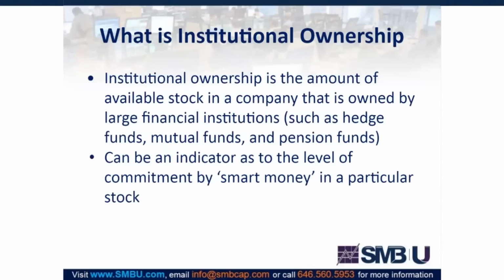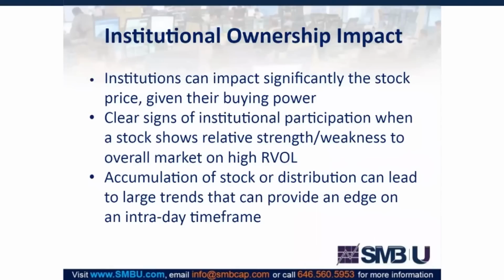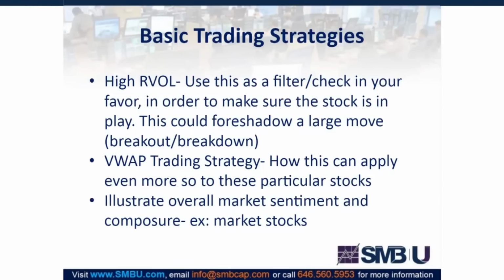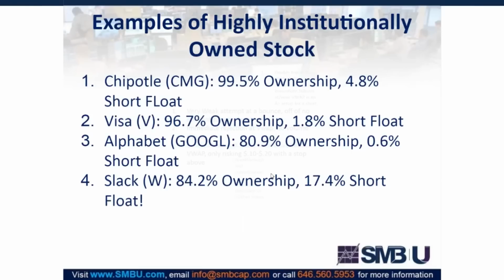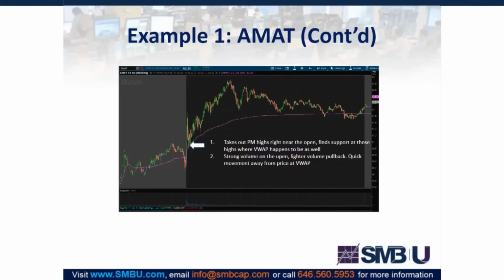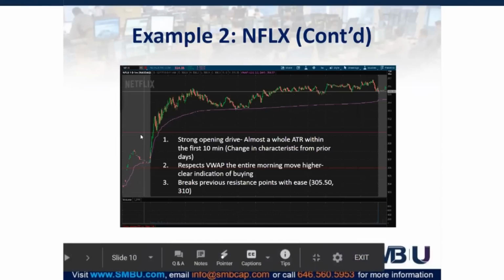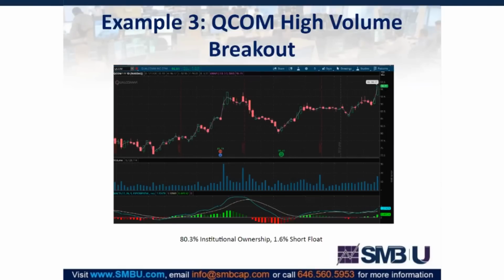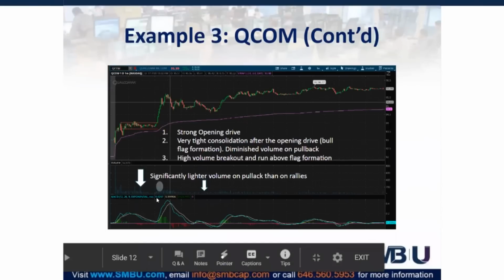How to use a key piece of information (Institutional Ownership) when stock trading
In this video we teach how to use the key information of a stock's Institutional Ownership when stock trading. We share 3 effective trading patterns to use after researching a stock’s institutional ownership.